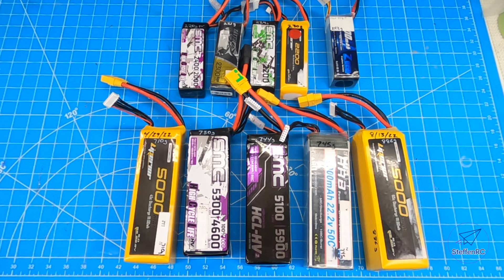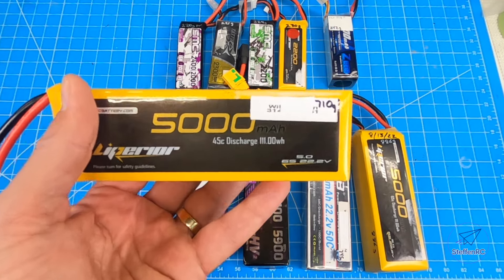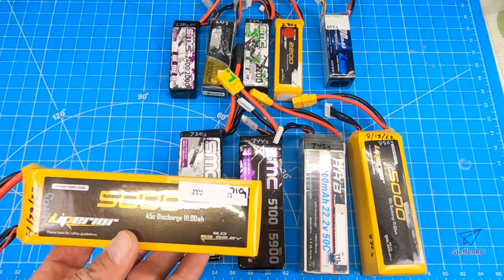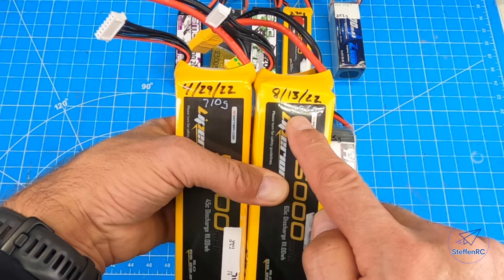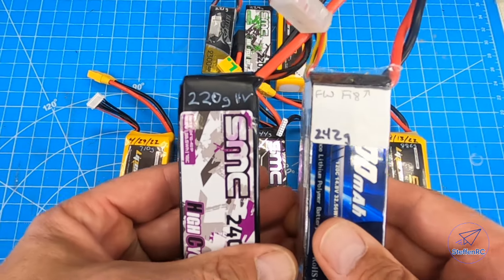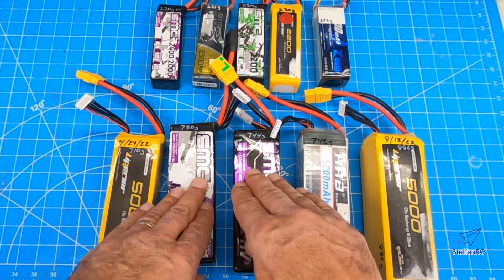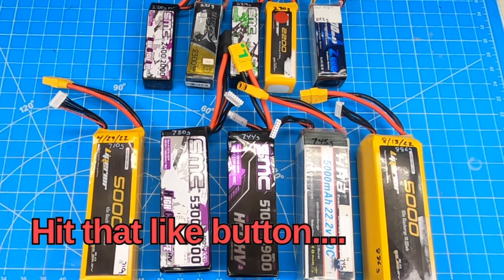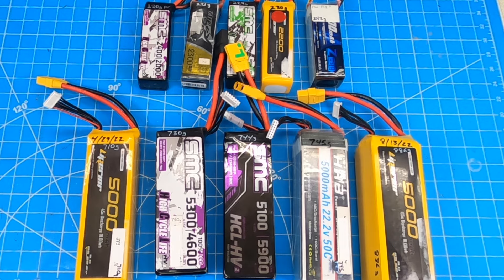Does your CG shift between flights? Might be your batteries.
All lipo batteries are not created equal.  They will vary from manufacturer to manufacturer on weight.  Its important to understand how to get consistent CG on your rc plane to reduce trimming or even a crash.  Simple tip to understand.